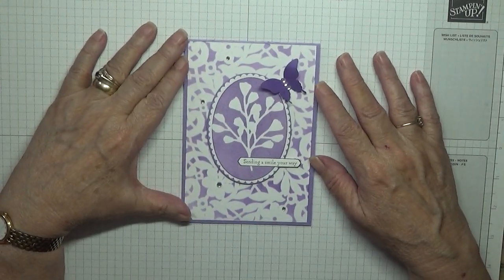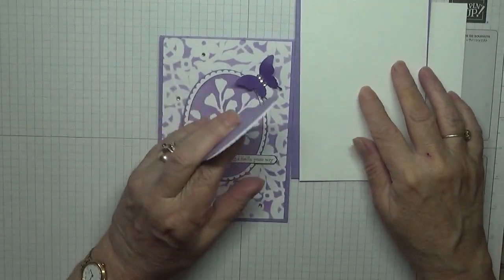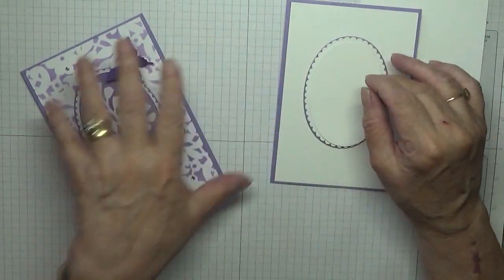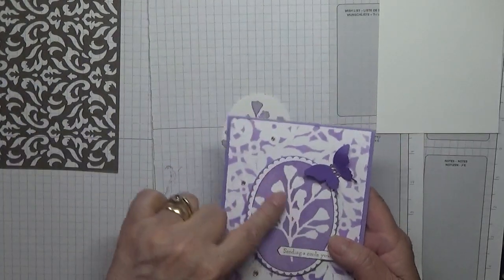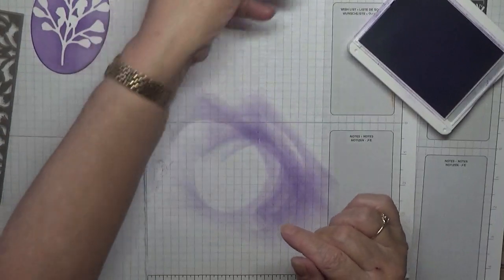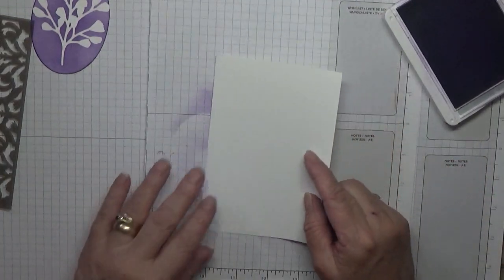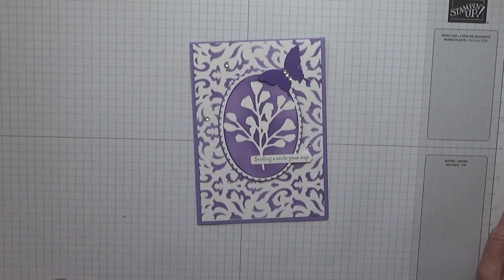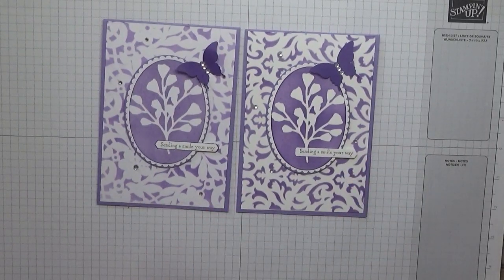482. Junes Card Pals cards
This card was made using inks and Decorative masks